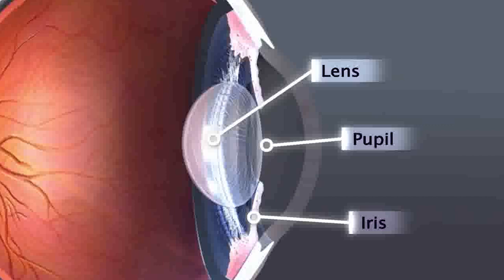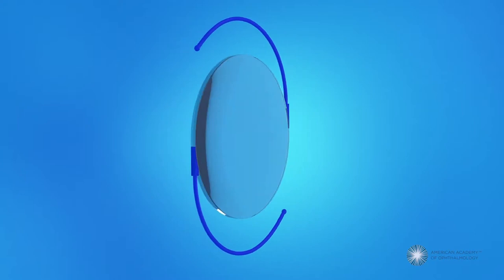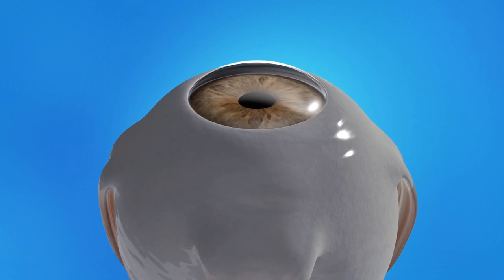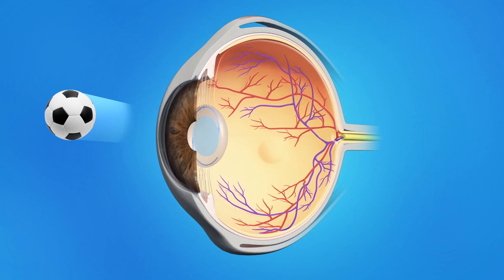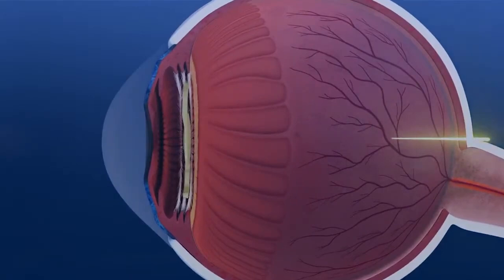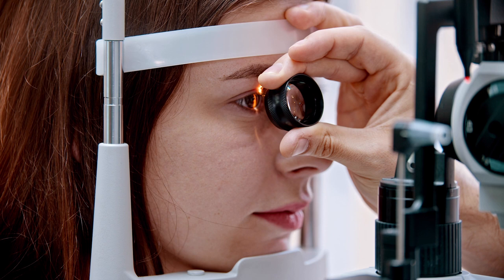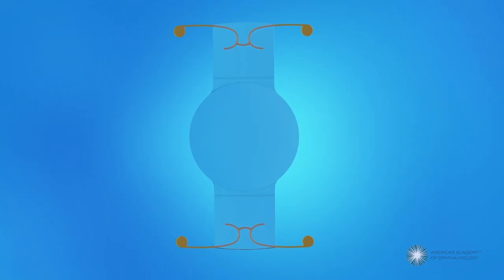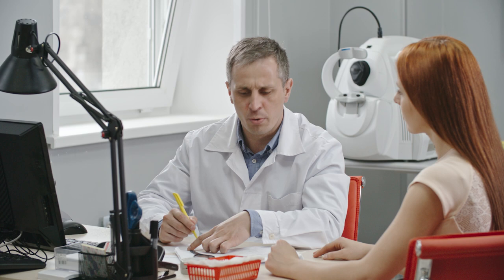What You Should Know About Cataract Surgery by Dr. Michael George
Here's what ophthalmologist Dr. Michael George tells his patients during a typical cataract surgery evaluation.